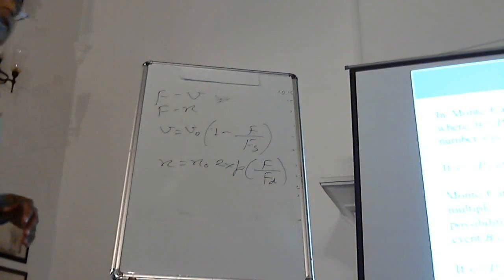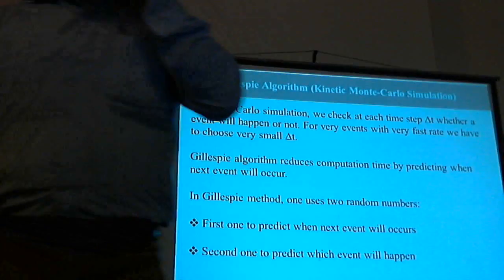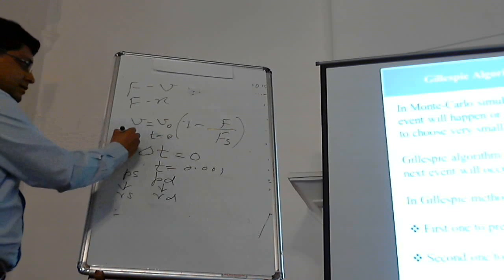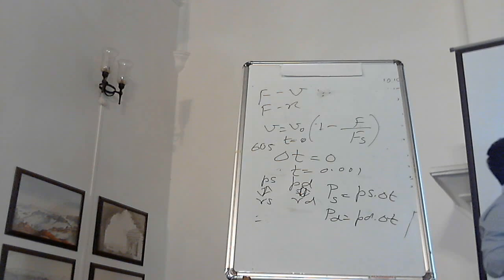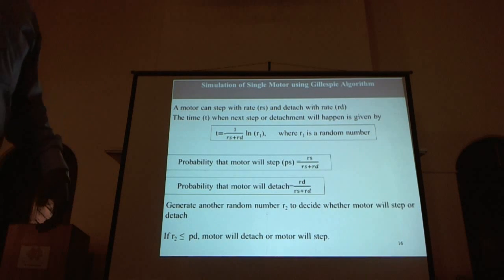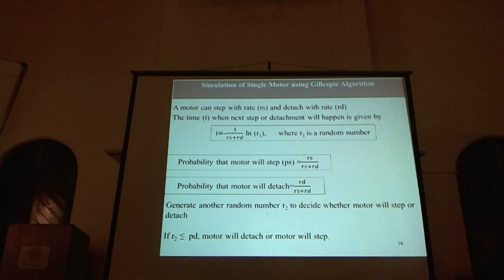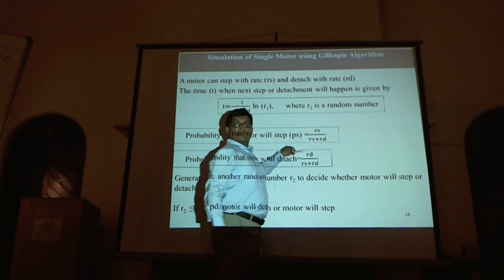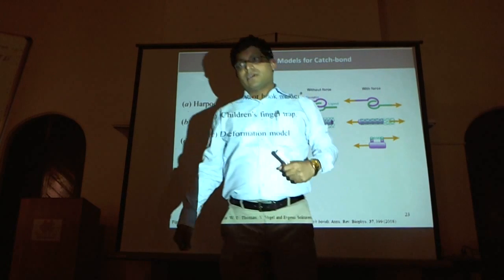Ambarish Kunwar(2) - Computational Techniques to Understand Single Motors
I created this video with the YouTube Video Editor PROGRAM:Axonal Transport and Neurodgenerative Disorders

DATES:Sunday 13 Jan, 2013 - Saturday 26 Jan, 2013
VENUE:IIT Bombay and The Club Mahabaleshwar

DESCRIPTION:
Neurodegeneration, a broad symptom which arises out of several different dysfunctions, is prevalent in aging populations, and it mostly affects people after 50 years of age. There are both hereditary and sporadic cases. Alzheimer's, Parkinson's, Huntington's, Charcot Marie Tooth Type 2A (CMT2A), and a variety of different dementia are some examples. Recent research suggests that aberrant intracellular transport and mutations in the motor protein genes can induce such disorders in model organisms and humans. Recent reports also indicate that loss of mitochondrial transport, as well as the slow axonal transport, can induce dementia and neurofibrillary plaques in the brain. In view of these and other related developments, a large body of research has been launched world-wide to elucidate the connection between defective axonal transport and neurodegeneration. This ICTS program, jointly organized by faculties from TIFR, IIT Bombay and UC San Diego, will highlight this new area of research. The program will be organized in two parts:

(i) Advanced School January 13-19, 2013; Venue: IIT Bombay

(ii) Workshop January 20-26, 2013; Venue: The Club Mahabaleshwar

It will be focused on exploring the emergent link between Axonal Transport and Neurodegeneration by well-known and highly acclaimed experts in the field from India and abroad to train and motivate the PhD and postdoctoral students, as well as young faculty. The workshop is organized as a part of the "Mahabaleshwar Seminars on Modern Biology" series and will be concluded with the annual meeting of the Molecular Motors, Transport and Trafficking (M2T2) group